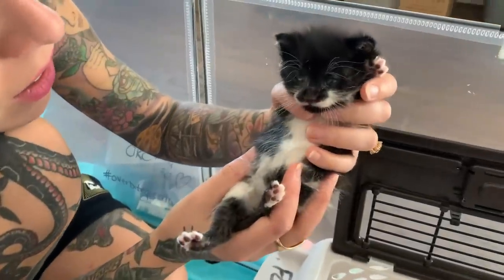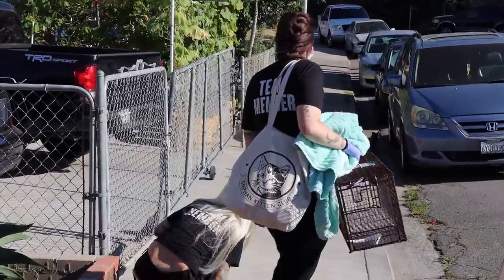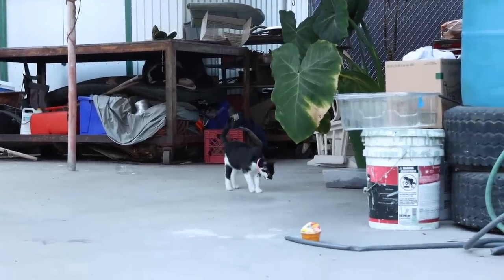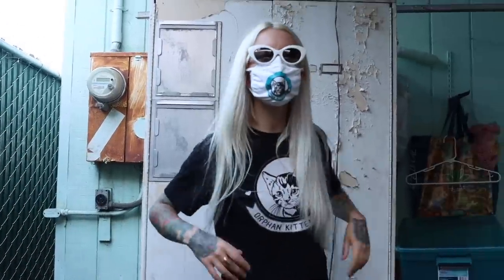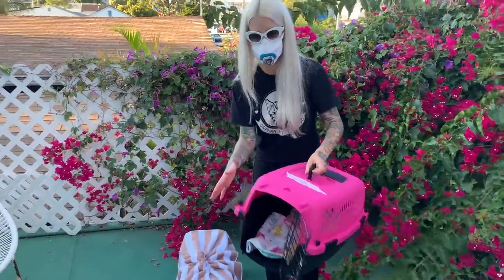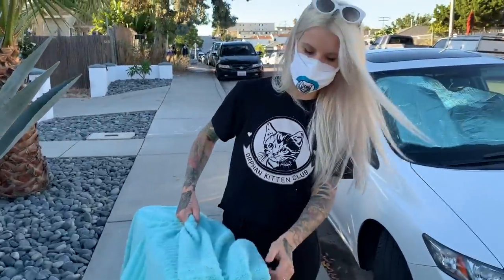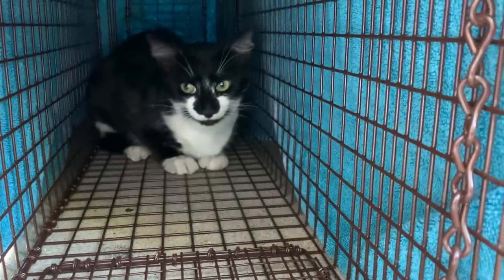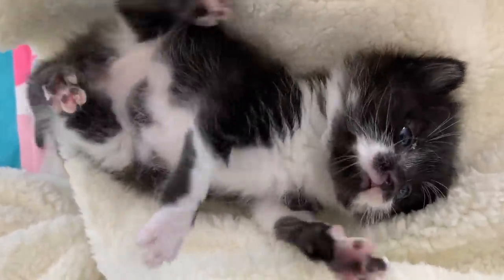Full Circle: Finding a Kitten's Family!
Judging by the mustaches, I'd say that's DEFINITELY Chickpea's family! 80% of kittens in the US are born outdoors...and Chickpea is one of them! Follow me as I visit the place where Chickpea was born, find her family of mustached cats, and trap them all for sterilization. I call this program FULL CIRCLE and it is the best way to decrease the volume of at-risk kittens entering our nation's animal shelters. Learn more about the Full Circle program

Follow Kitten Lady on social media!